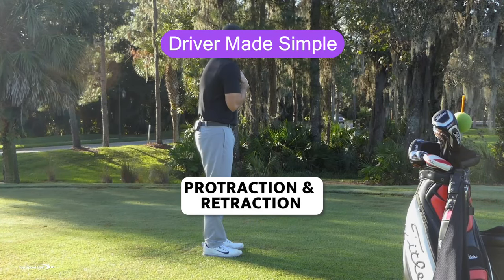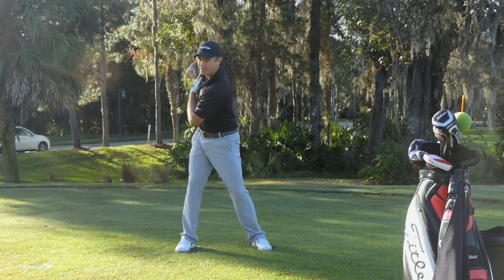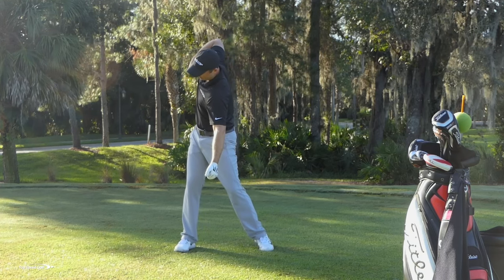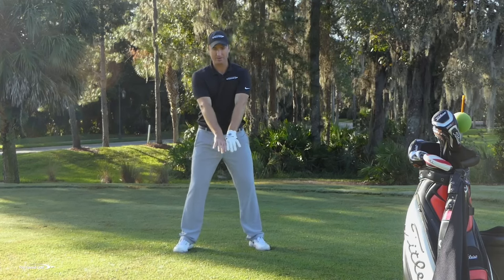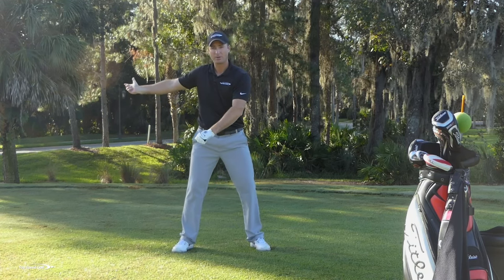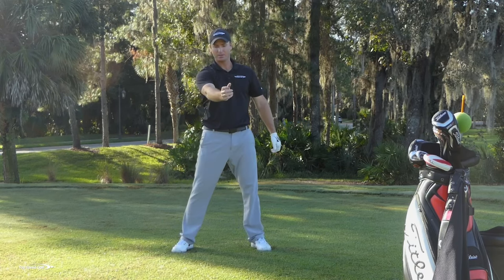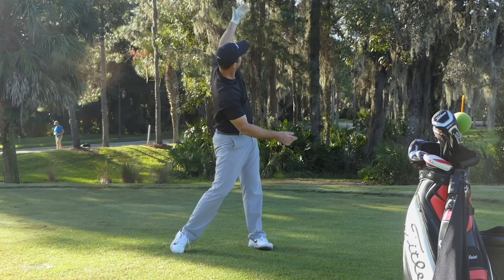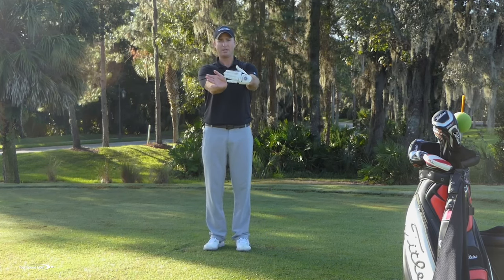Lawnmower Drill for long straight drives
Try this lawnmower drill for an easy way to feel what a great driver swing feels like